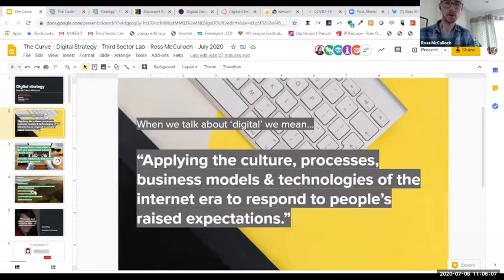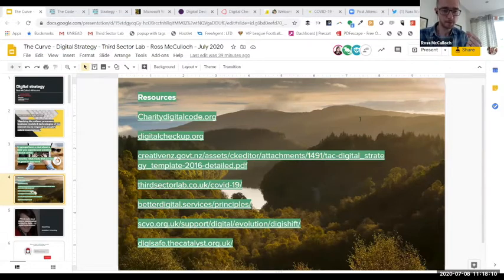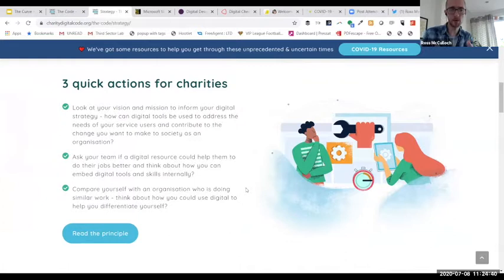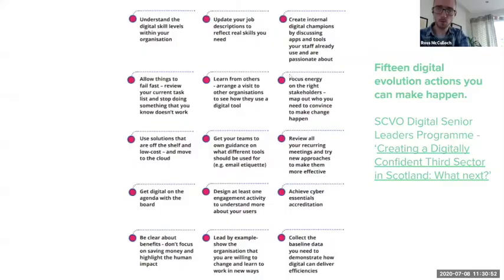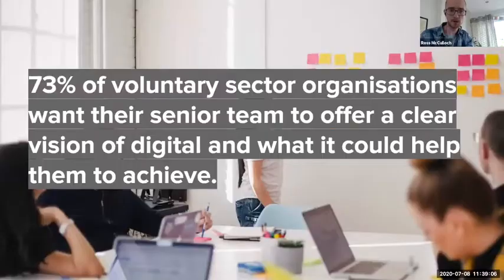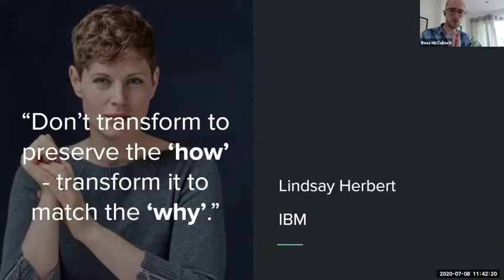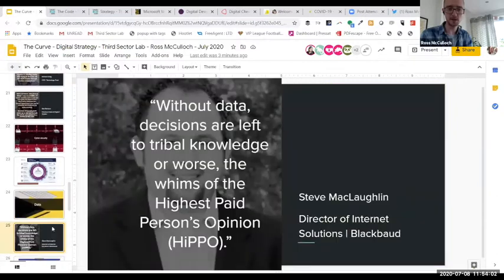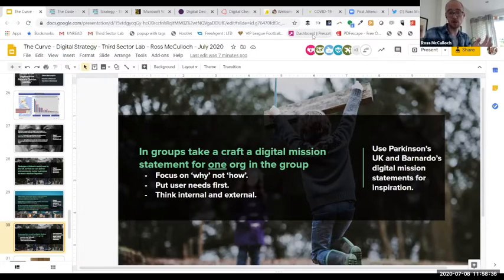Digital Strategy with Ross McCulloch, Third Sector Lab | The Curve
Find out about upcoming training sessions at thirdsectorlab.co.uk/training